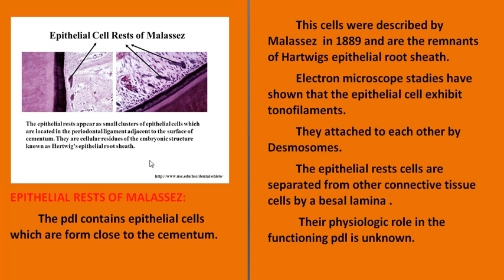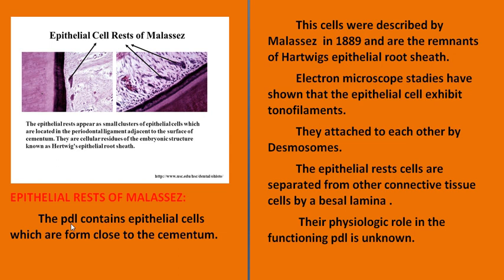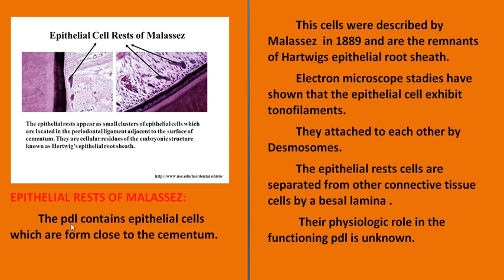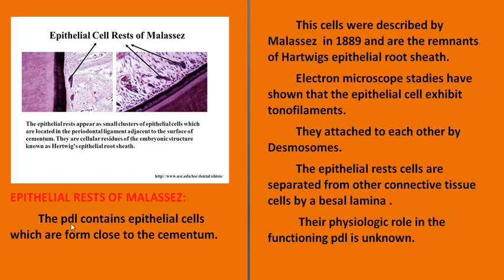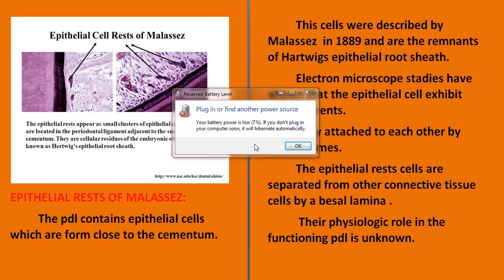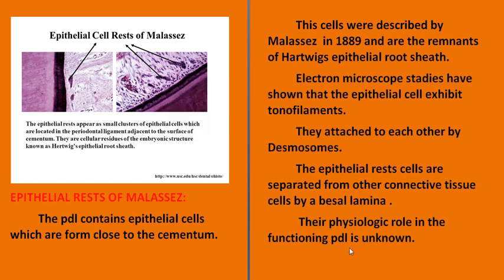epithelial rests of malassez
The pdl contains epithelial cells which are form close to the cementum.
          This cells were described by Malassez  in 1889 and are the remnants of Hartwigs epithelial root sheath.
          Electron microscope stadies have shown that the epithelial cell exhibit tonofilaments.
          They attached to each other by Desmosomes.
          The epithelial rests cells are separated from other connective tissue cells by a besal lamina .
           Their physiologic role in the functioning pdl is unknown